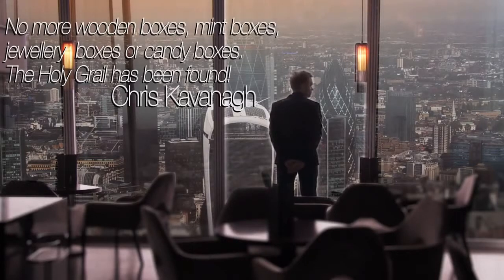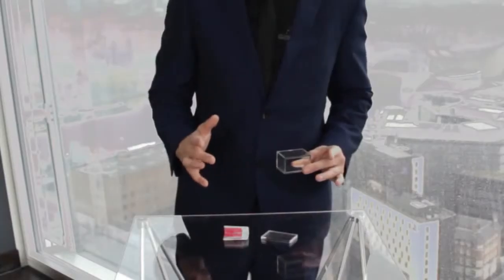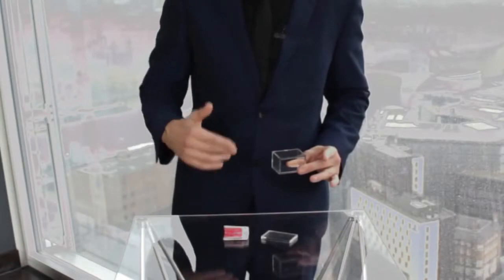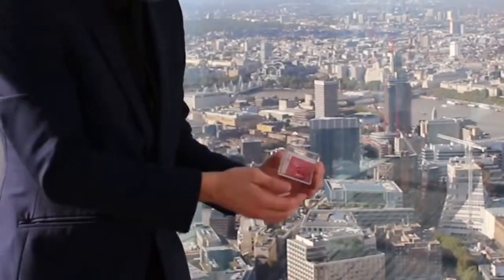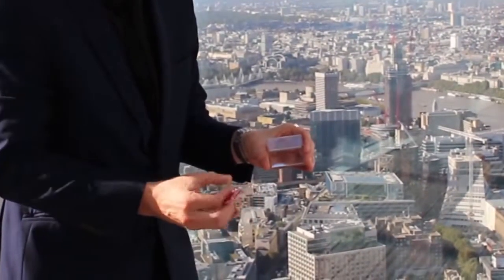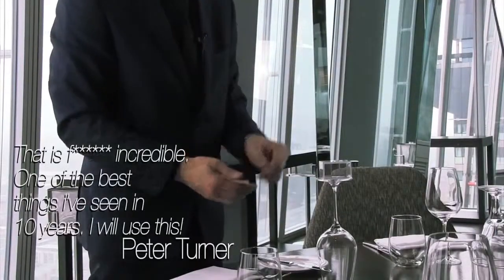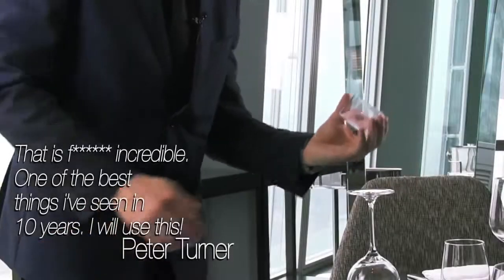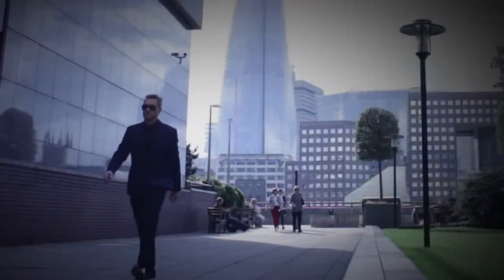David Penn's Mystery Solved